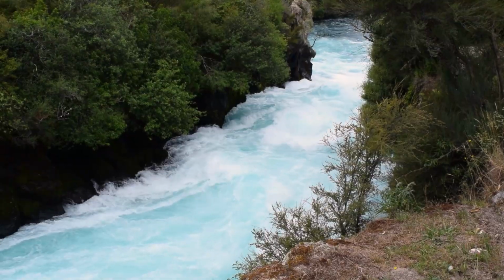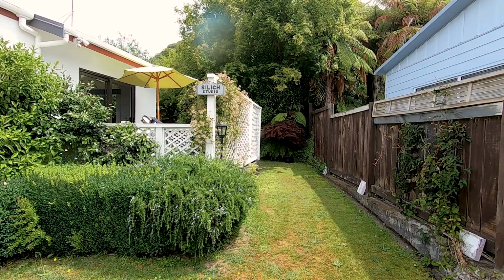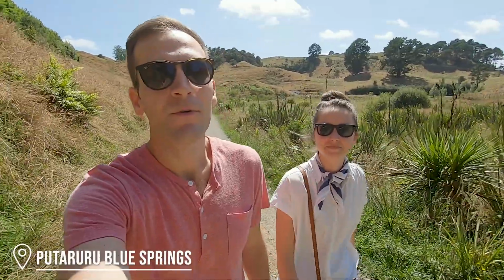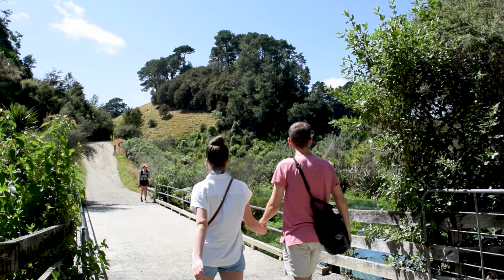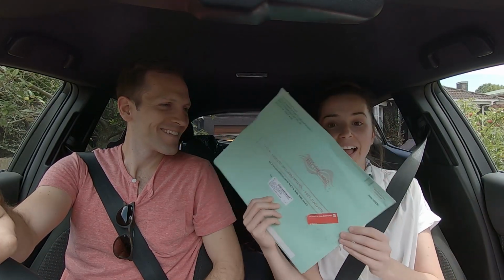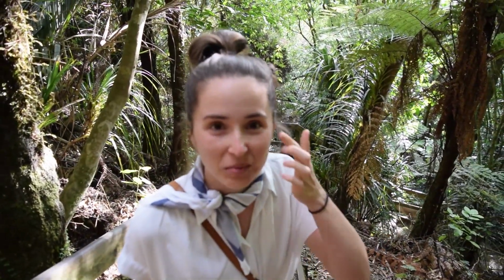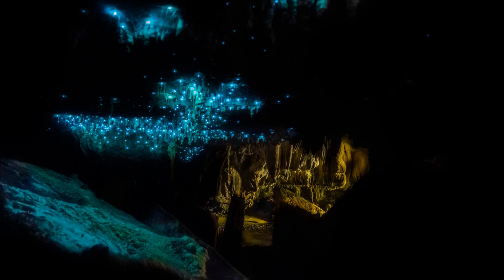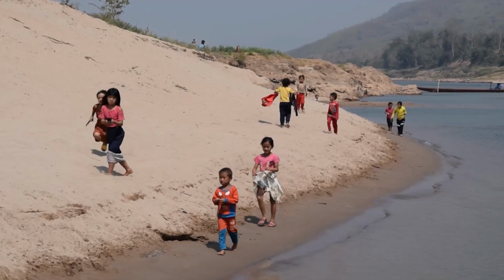New Zealand Road Trip: Huka Falls, Blue Springs, Glowworms & More!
Kia ora from beautiful NEW ZEALAND, our 32nd country on our around the world trip! We are wrapping up our time on the North Island and things didn't quite go to plan.

Oftentimes, travel will throw you a curveball and the key to having a good time is to just take it in stride. When plan after plan got moved around, changed or flat out cancelled in Taupo and Raglan, we just kept going with the flow and had a beautiful time ending our North Island road trip in New Zealand!

We got to explore the impressive blue waters at Huka Falls, the peaceful tranquility of the Putaruru Blue Springs in Waikato and some other-wordly glow worm caves in Waitomo! Plus, a random pit stop led us to the BEST blueberry real-fruit ice cream in Mamaku, NZ!

We hope you enjoyed our North Island New Zealand travel vlog and, as always, we’ll see you in our next video as we Keep Going Places!

Taupo, NZ
Rotorua, NZ